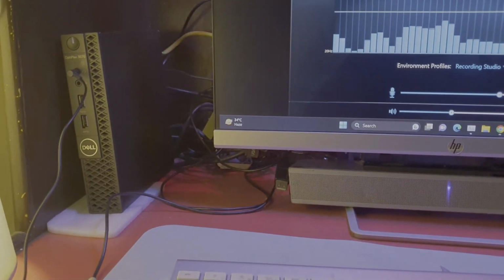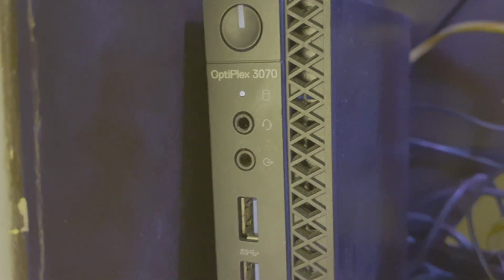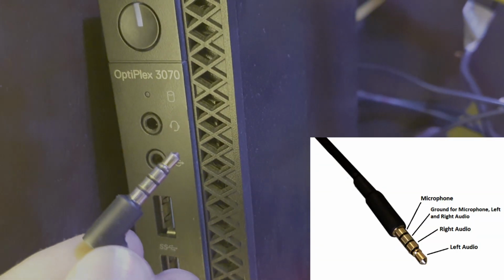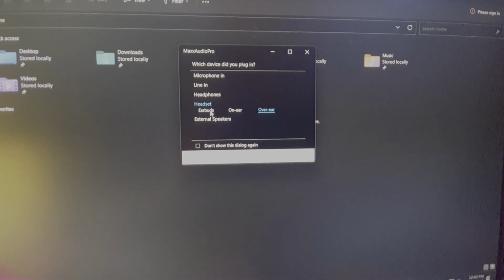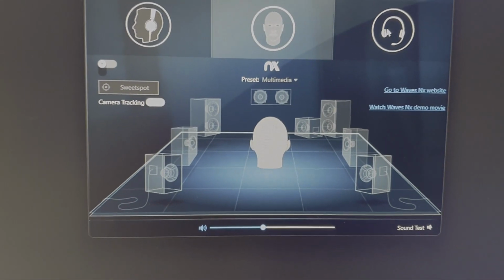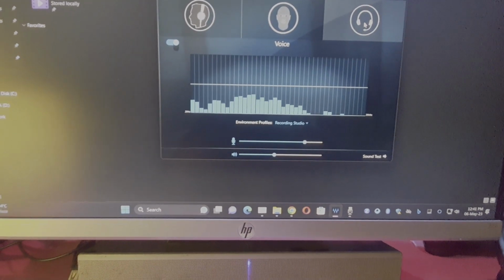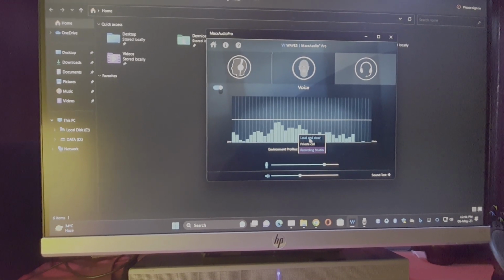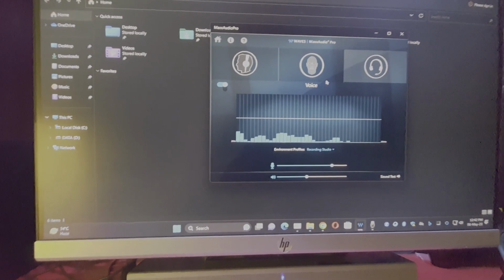Dell 3070 micro how to connect mic and settings Solved